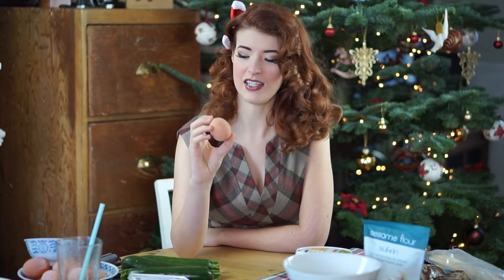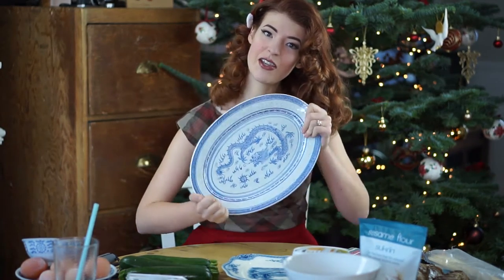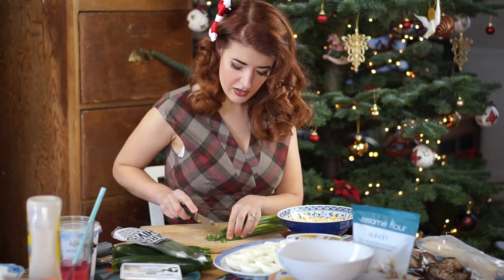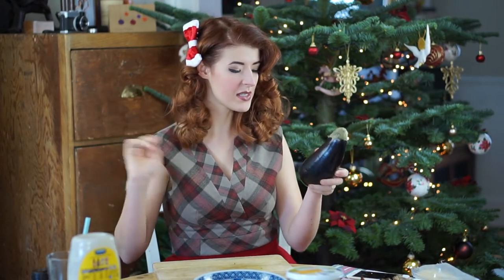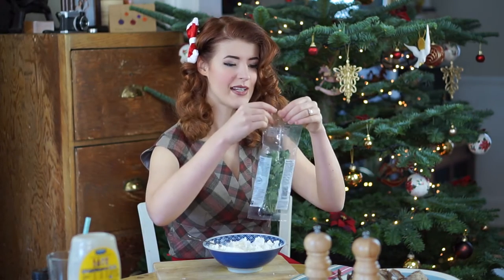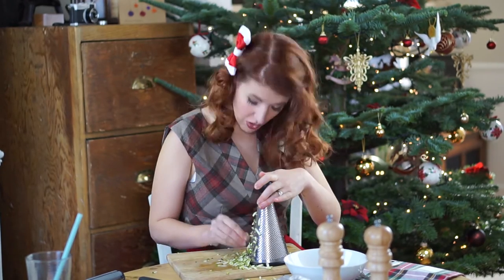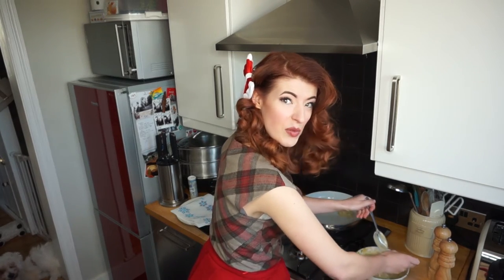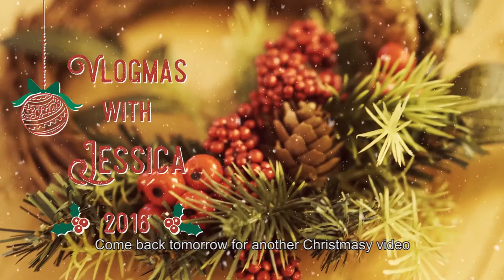Low Carb Christmas Canapes / Vlogmas Day 22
The vlogmas recipes continue: here are my go-to low carb christmas or holiday canape recipes- they're also low fodmap, gluten free, paleo and delicious! AND... Watch until the end as there is a fabulous announcement!